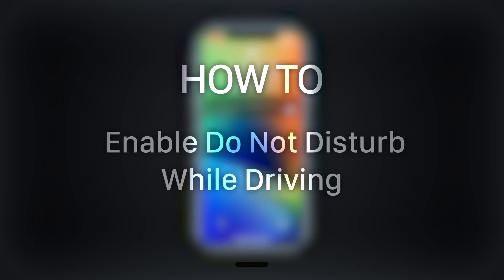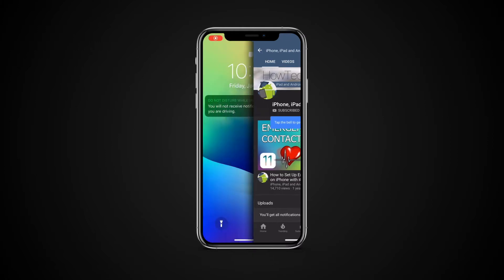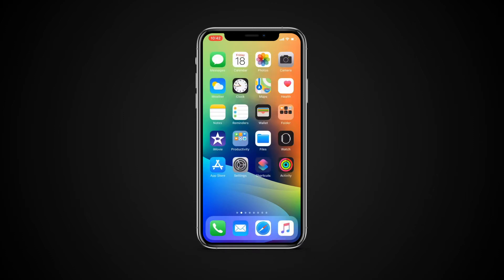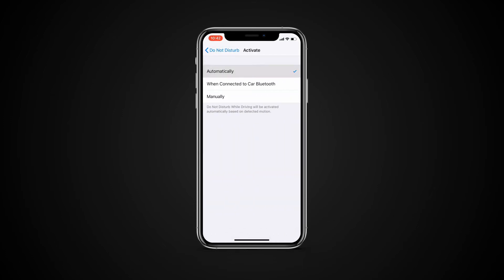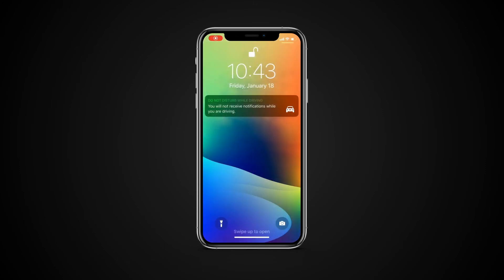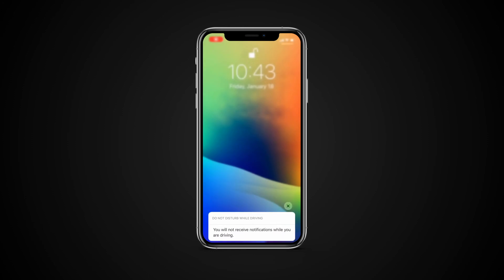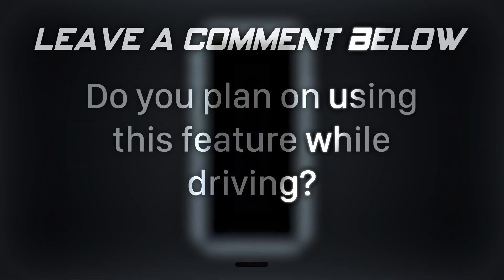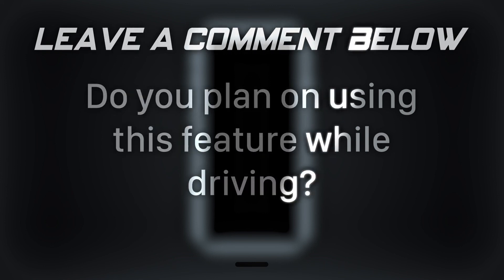Do Not Disturb While Driving in iOS 12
How to Enable Do Not Disturb While Driving

In iOS 12 you have the option to have Do Not Disturb turned on automatically, while you are driving. In this mode, your iPhone will behave similarly to regular Do Not Disturb. For instance, your notifications will be silences, and you will only receive calls from people you have previously specified. In addition, accessing any other iPhone features while driving, will be limited to reduce any distractions.

To enable it go to Settings - Do Not Disturb. Under Do Not Disturb While Driving tap on Activate and choose whether you want the iPhone to automatically enable the feature, to enable it only when you connect to car Bluetooth or activate only manually. We suggest you choose Automatically as this will work regardless of what car or motorcycle you have.

Now When driving, you won’t be able to access your phones regular features. To turn Do Not Disturb off, all you have to do is either swipe up or tap the home button, or force touch on the icon and then tap I Am Not Driving.

You can also manually enable Do Not Disturb from the control center.

Do you plan on using this feature while driving? Please let us know in comments.